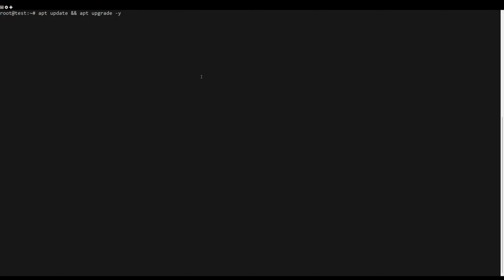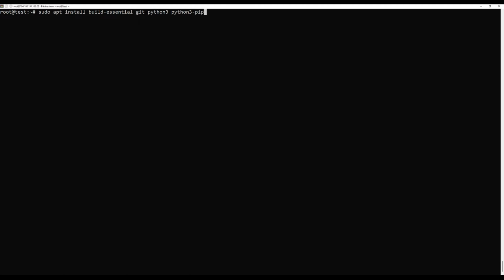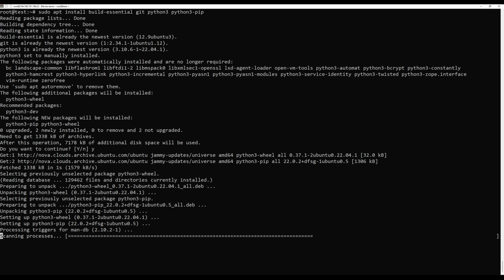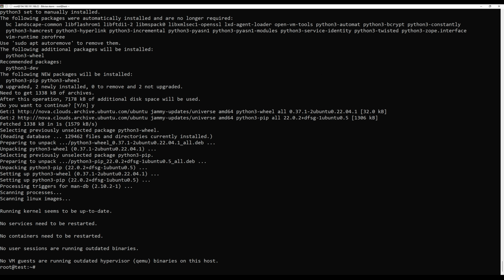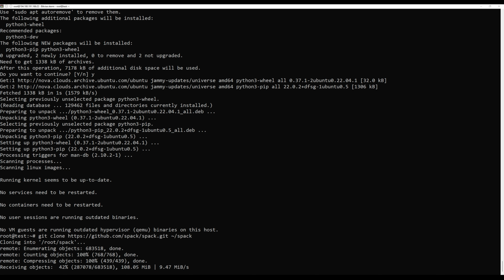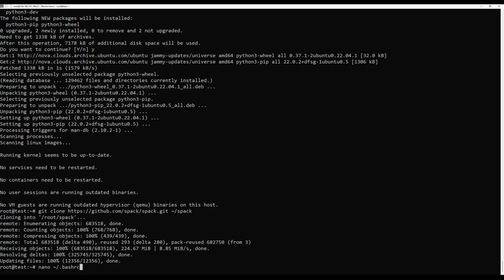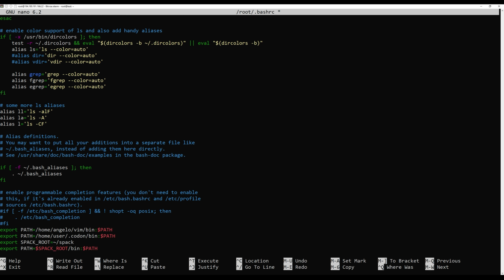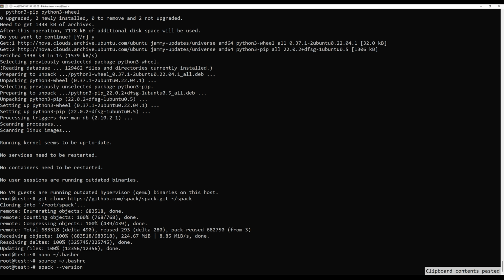How To Install Spack on Ubuntu 22.04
Spack is a powerful package manager designed to simplify the installation and management of software packages in scientific computing and high-performance computing environments.

Commands Used:
sudo apt update sudo apt upgrade -y
sudo apt install build-essential git python3 python3-pip
nano ~/.bashrc

export SPACK_ROOT=~/spack
export PATH=$SPACK_ROOT/bin:$PATH

source ~/.bashrc
spack --version